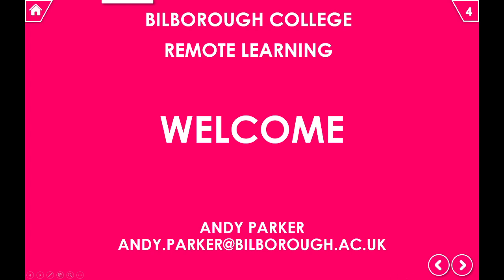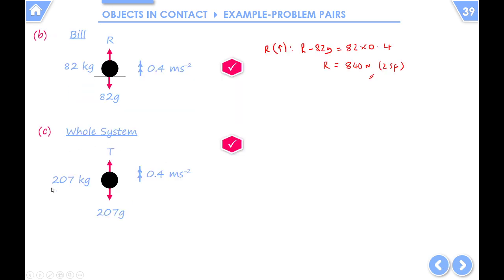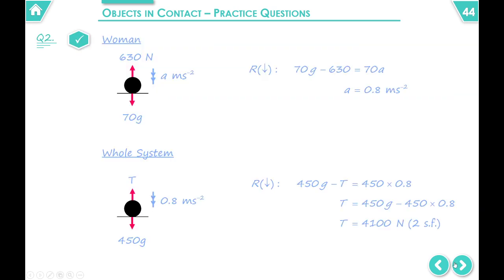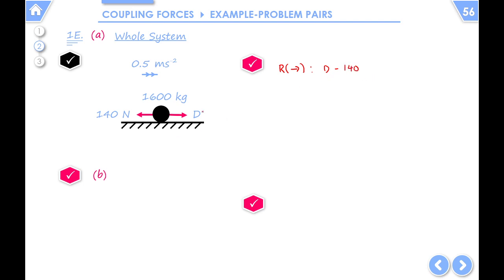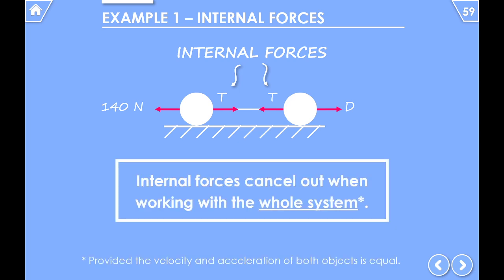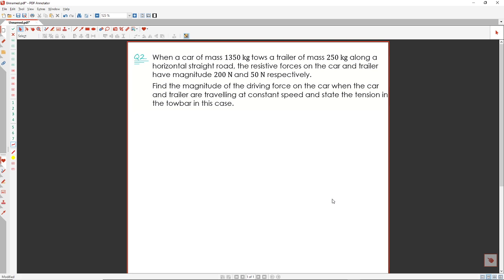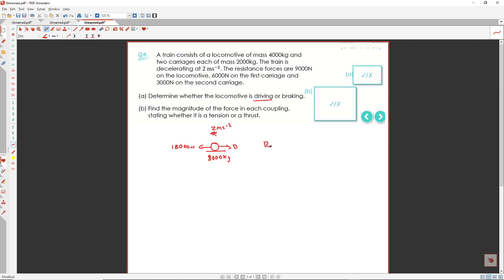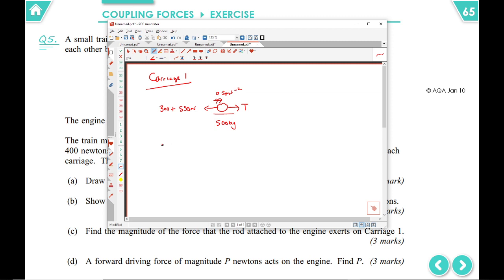Lesson 27/3/20 - Connected Particles 2 (A Level Maths)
Remote learning for A-Level Maths.

We are finishing off the year 12 content over the next few lessons and then we will start on the year 13 content.